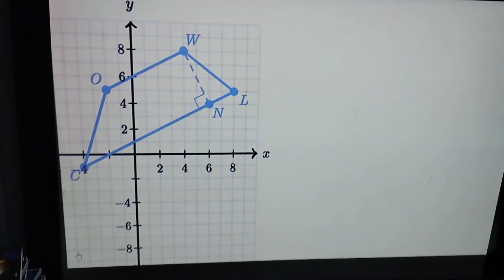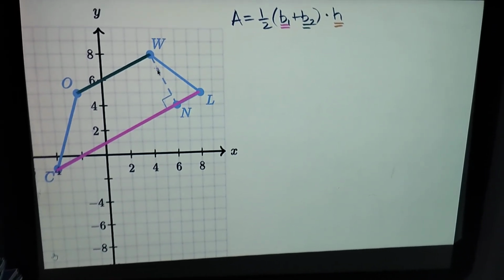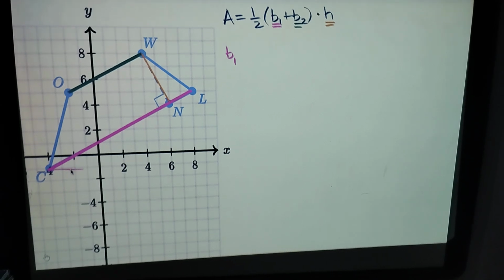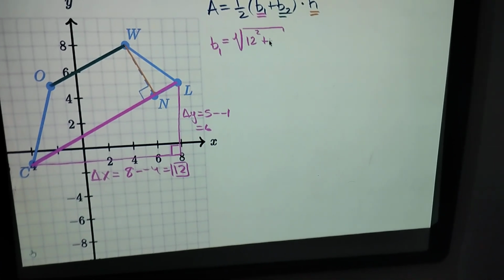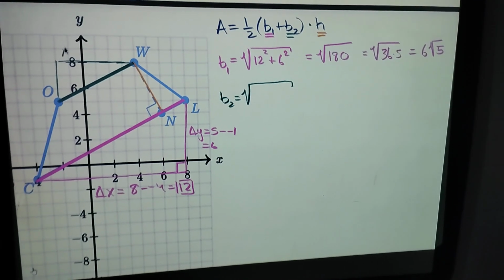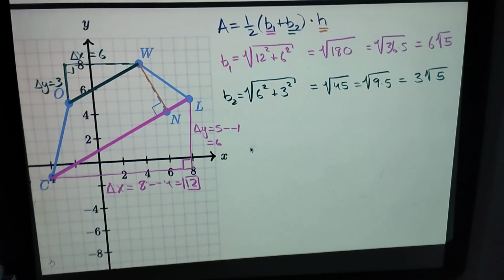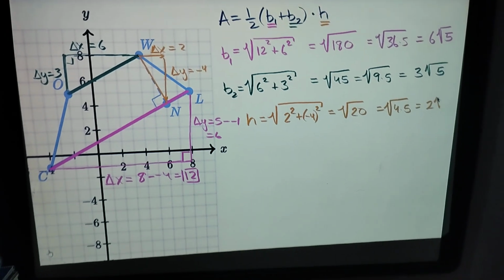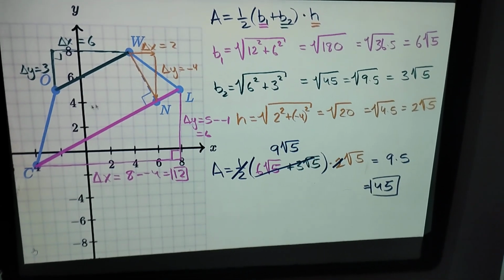Area of trapezoid using coordinate distance for grade 9- to grade 12